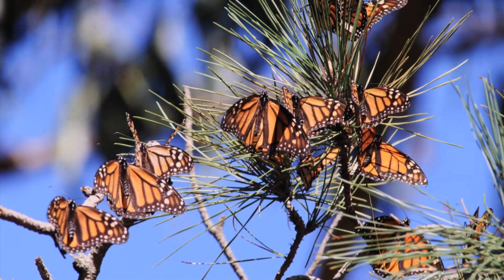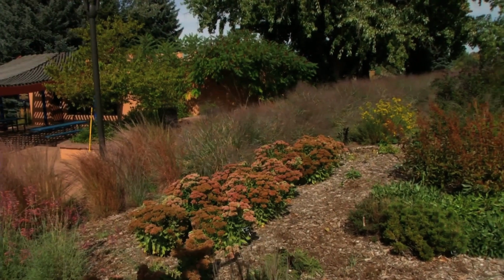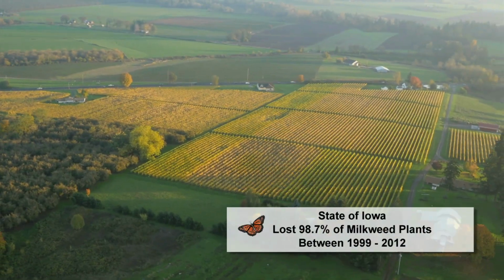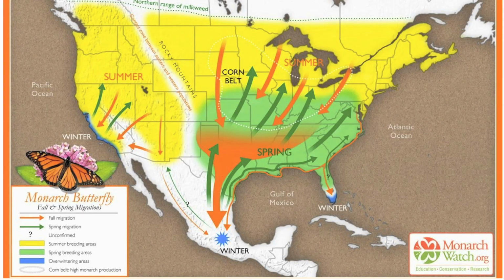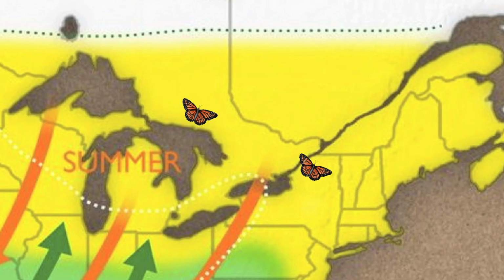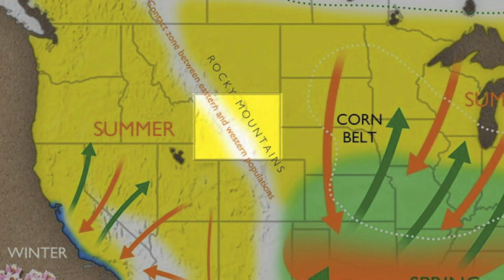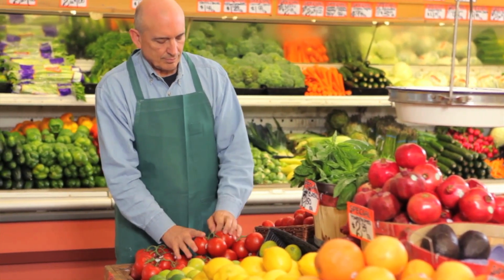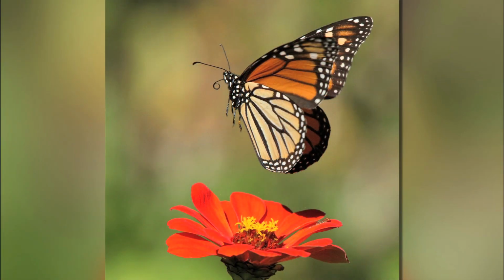Monarch Butterfly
Mayors and other local government chief executives are taking action to help save the monarch butterfly, an iconic species whose populations have declined by 90% in the last 20 years. Through the National Wildlife Federation’s Mayors' Monarch Pledge, cities and municipalities are committing to create habitat and educate citizens about how they can make a difference at home.